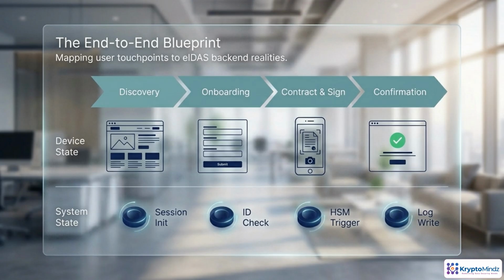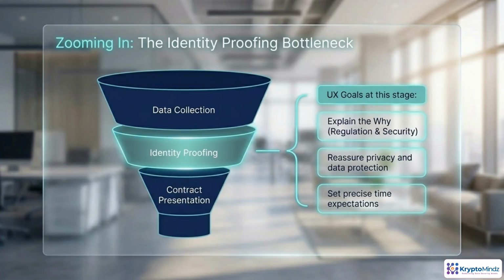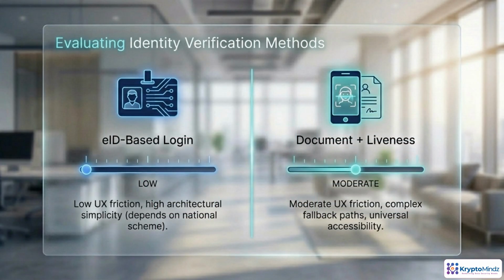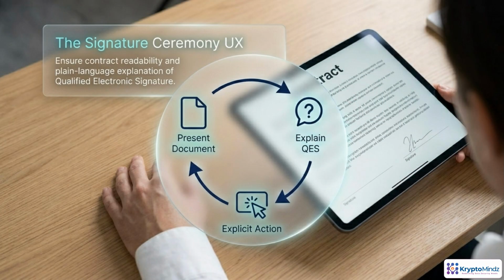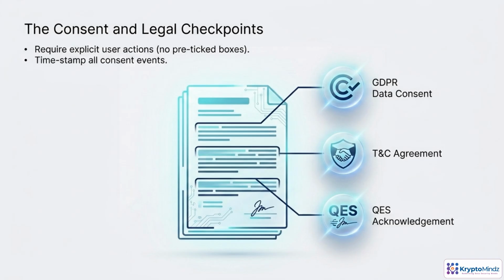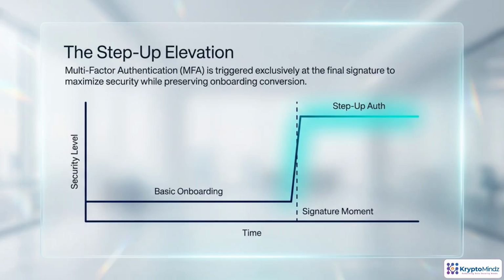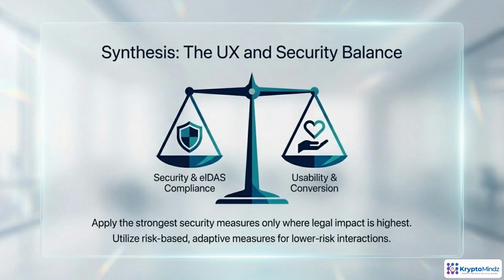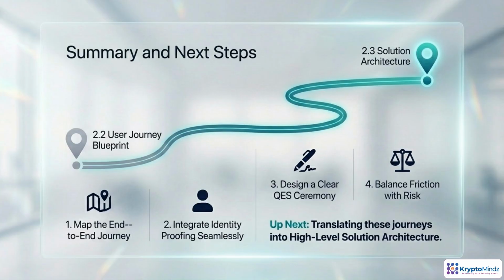Designing eIDAS Onboarding UX: From Regulation to Journey | Module 2.2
How do you turn complex eIDAS rules into a smooth, trustworthy digital onboarding experience for banking customers? This video walks through the complete journey—from the first tap on a phone to a qualified electronic signature—so product, compliance, UX, and engineering teams can design onboarding flows that are both user-friendly and auditable.

In this module, we connect business, architecture, and UX views into one coherent eIDAS onboarding story. You will see how each customer touchpoint maps to backend events involving identity proofing, strong authentication, qualified signatures, security, and compliance evidence.

You’ll learn how to:
- Map a complete eIDAS-compliant onboarding journey end-to-end
- Connect user touchpoints to identity proofing and qualified signing events
- Design progressive flows: data capture → identity attributes → strong auth → qualified signature
- Reduce drop-off during remote identity proofing with clear explanations and expectations
- Compare eID-based login with document and liveness verification
- Balance simple UX with assurance, auditability, and compliance-by-design architecture

Course progression in this lesson:
- 00:00 – Business, UX, and architecture views of eIDAS onboarding
- 03:00 – Parallel stories: customer journey vs backend system actions
- 06:00 – Step-by-step mobile onboarding and signing flow
- 10:00 – UX patterns for identity proofing and user reassurance
- 14:00 – Comparing identity verification methods and their impact on UX

If your organization is designing or improving eIDAS-compliant onboarding, this series helps align product, compliance, architecture, and engineering teams around a shared customer journey. It is relevant to banks, fintechs, trust-service providers, and organizations preparing digital identity and EUDI Wallet initiatives.